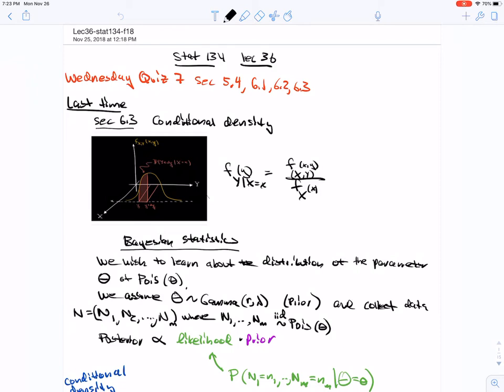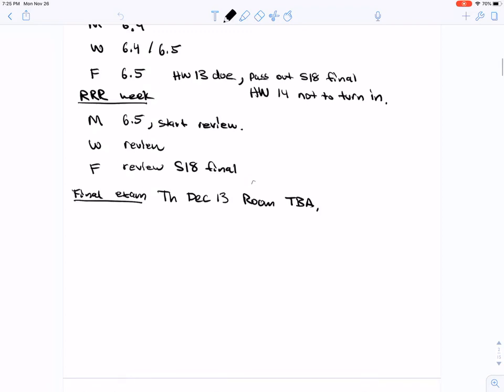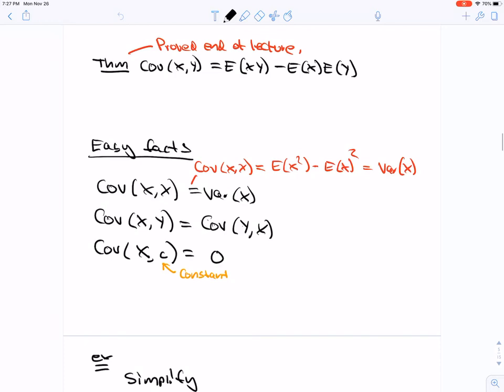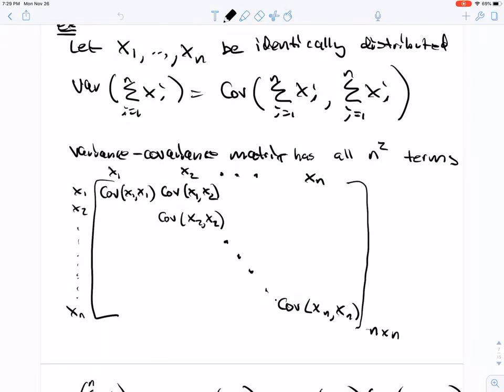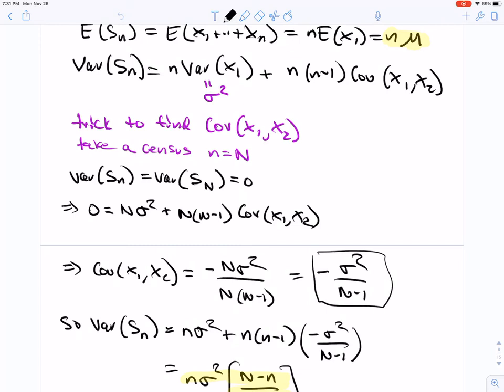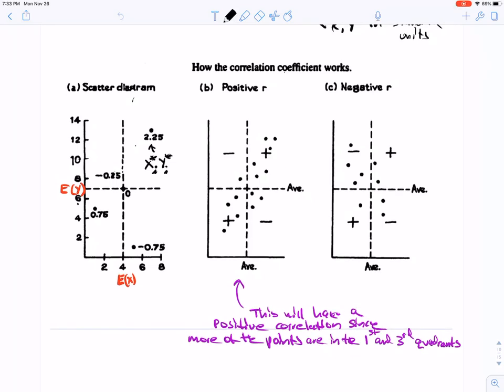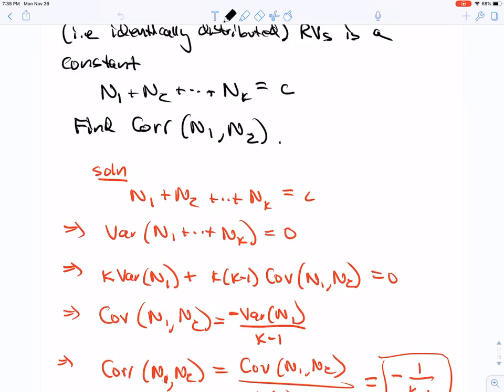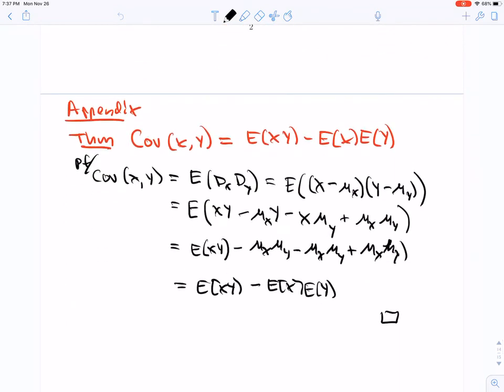lec36 stat134 f18